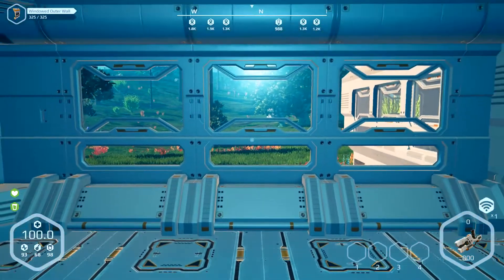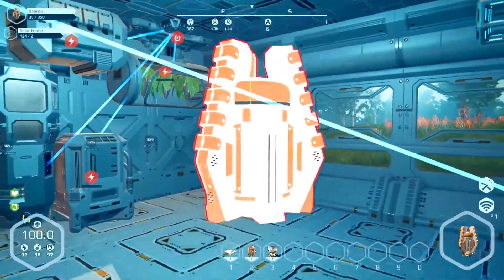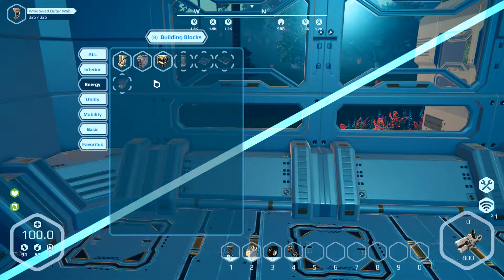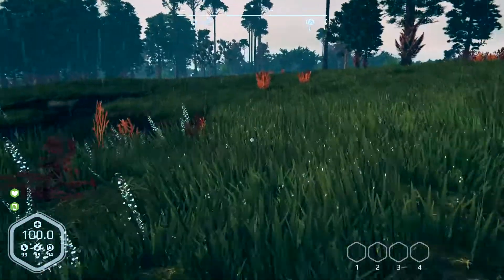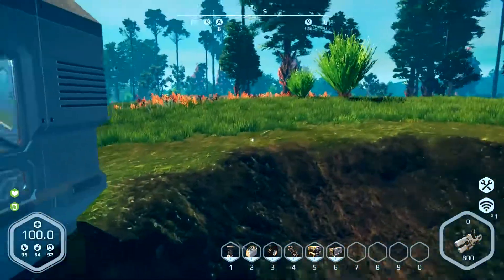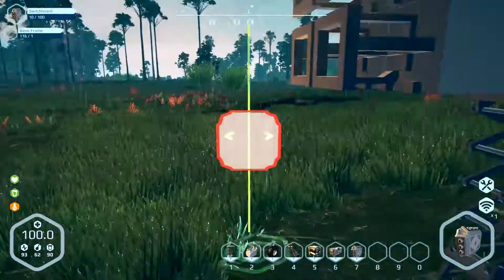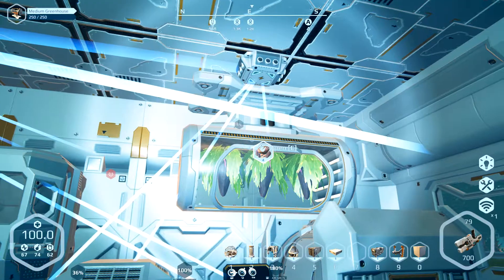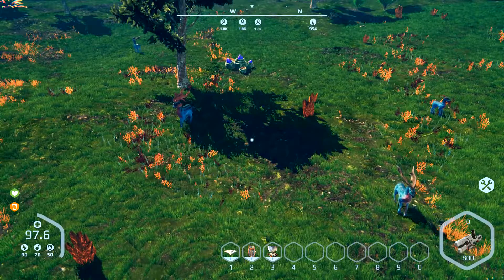Planet Nomads ep.3 - Solar Rover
Planet Nomads a open world, survival sandbox game. This episode we got a small rover made and added some solar to the base for power.